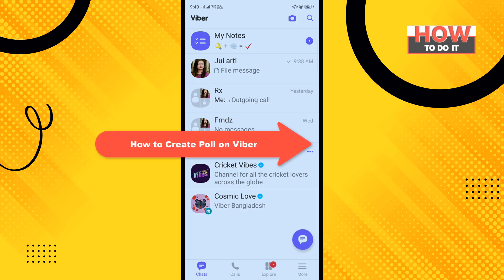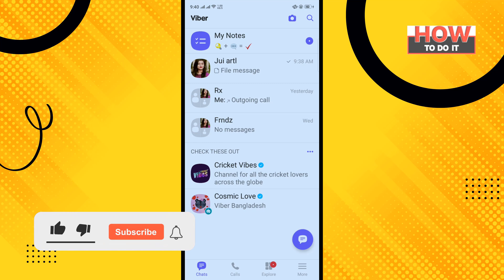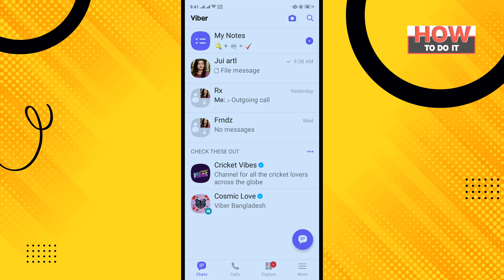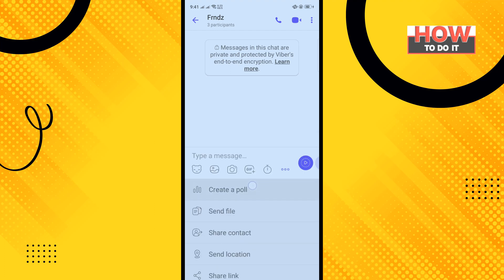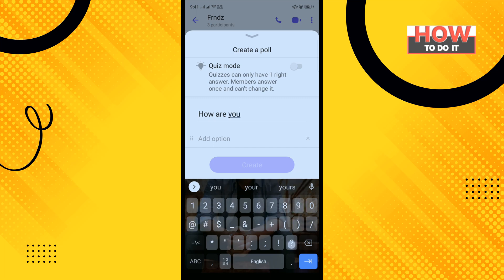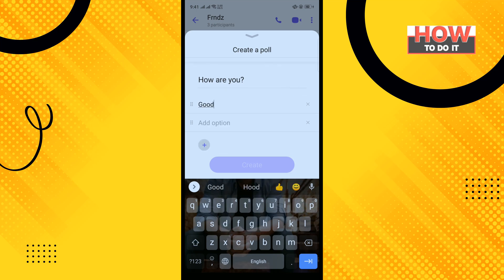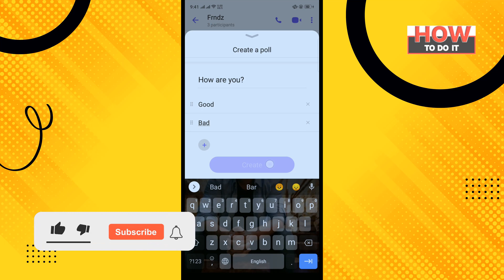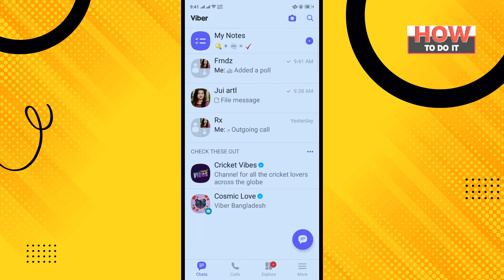How to Create Poll on Viber 2024 | Skill Wave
1. So, how do you create a poll?
2. Tap the polls icon at the chat menu, type your poll question and add a set of up to 10 choices to choose from.
3.  Everyone in the chat can vote by tapping on the heart button next to each one.

▼ Related Keywords ▼
"how to see votes in viber poll"
"viber poll multiple answers"
"viber poll results"
"how to edit poll in viber"
"viber poll anonymous"
"how to create viber channel"
"create a poll"
"viber quiz mode"